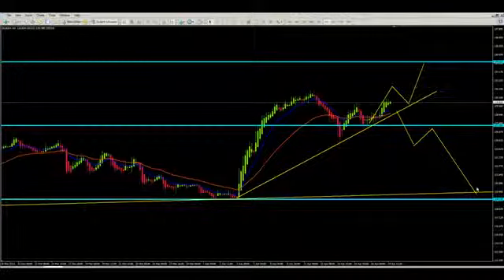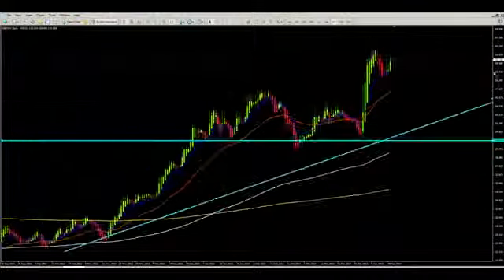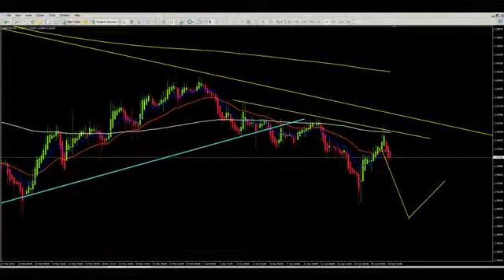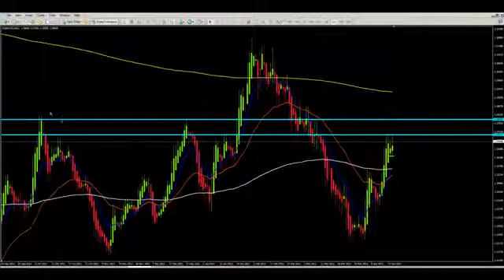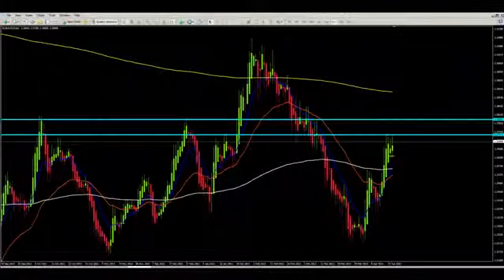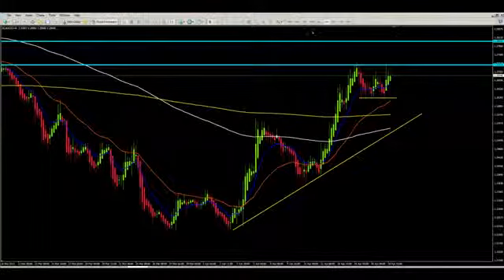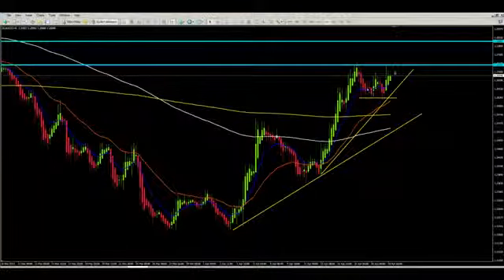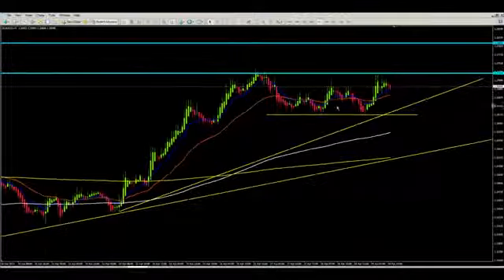Spartan Forex Trading Forecast for April 22 to 26 2013